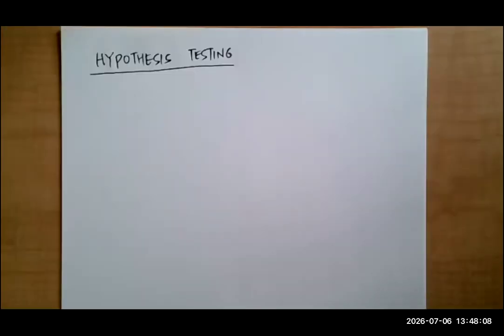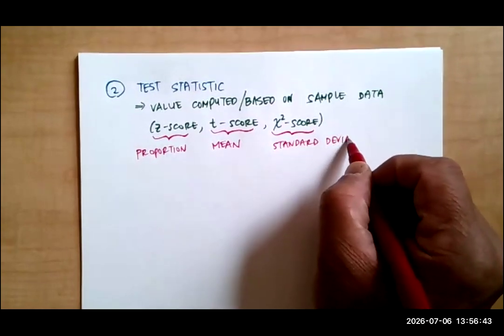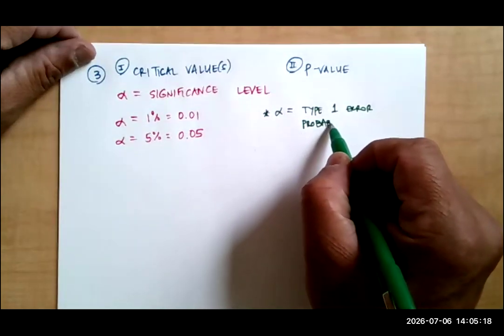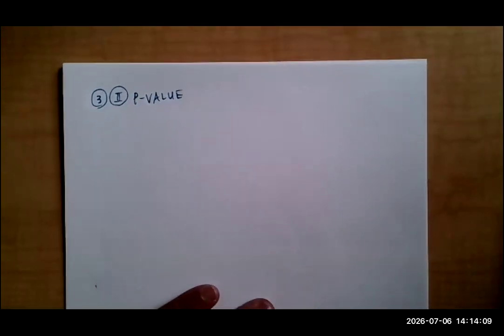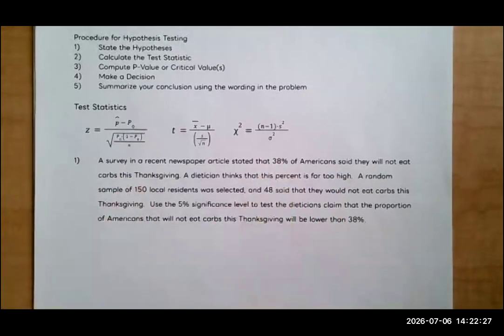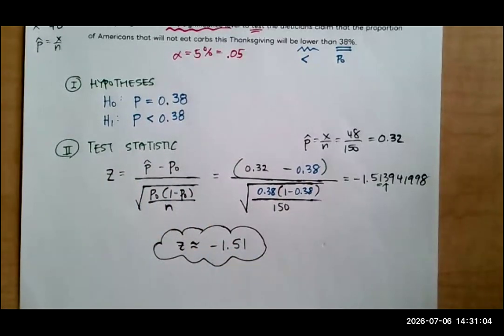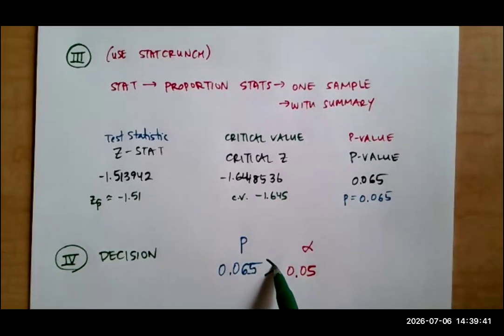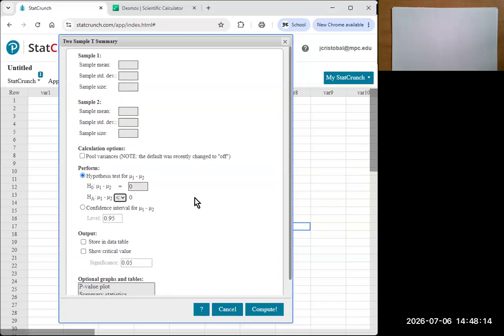STAT Hypothesis Testing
Lecture on Hypothesis Testing, Example for One Population Test for Population Proportion